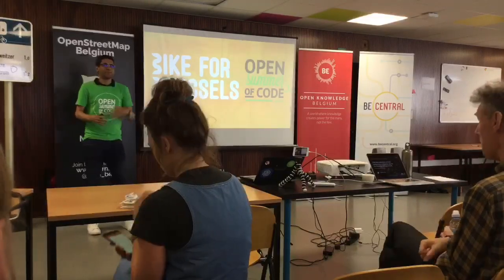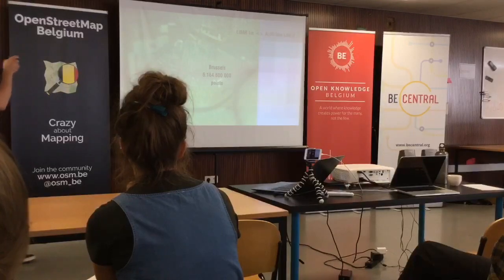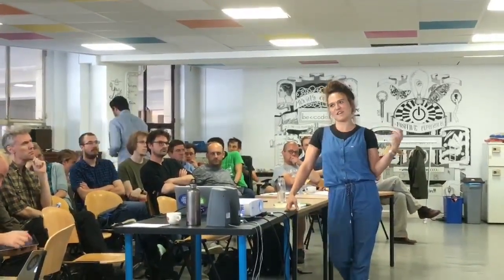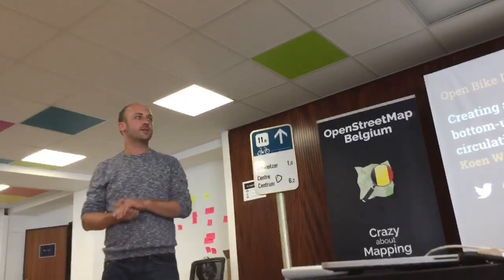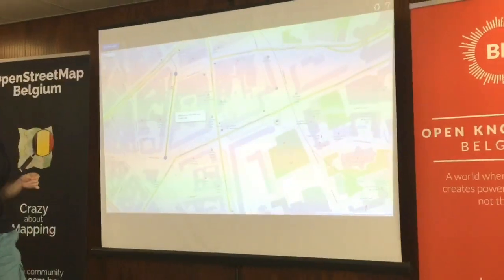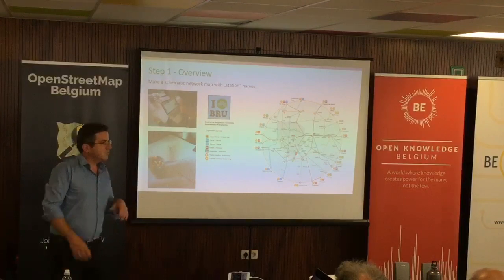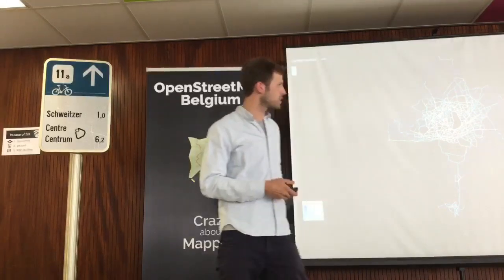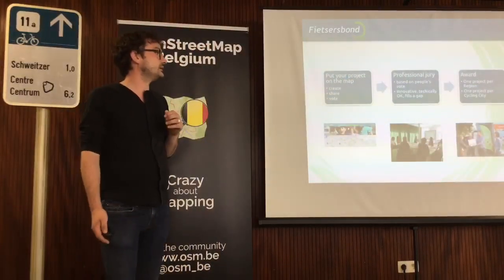Open bike data & mapping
Several talks from citizens, experts, students, entrepreneurs, ... on open bike data & maps

The speakers:

- Damian Robinson
- Kobe Vanhaeren
- Christina Franken
- Koen Wynants
- Marc Ducobu
- Manuel von Rahden
- Alex Kruse
- Wies Callens
- Gaëtan Danneels

This event was made possible by:

- Open knowledge Belgium
- open Summer of code
- BeCentral
- Brussels Mobility
- OpenStreetMap